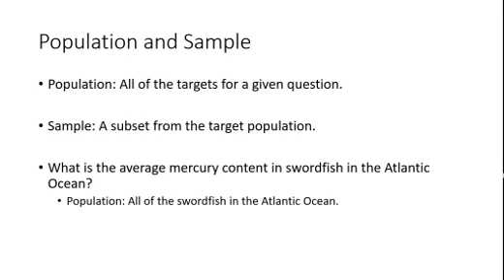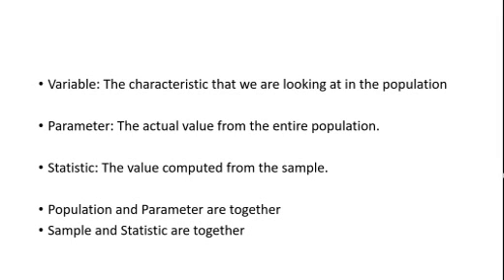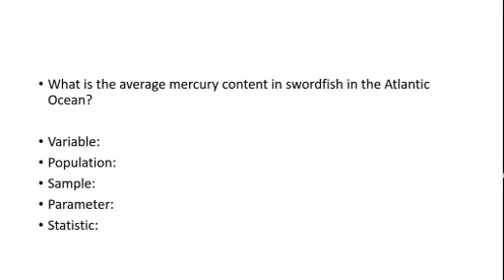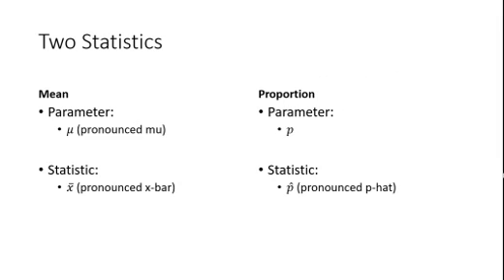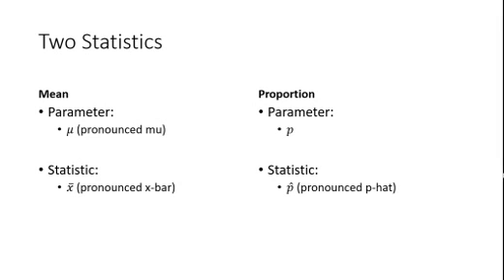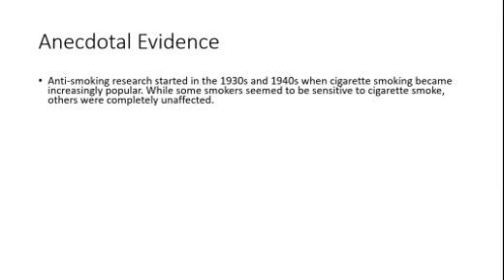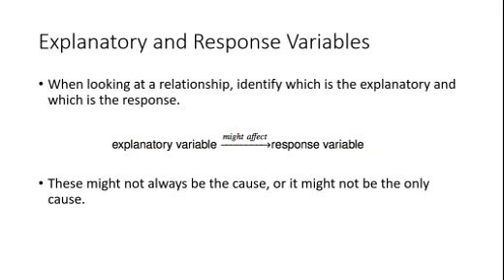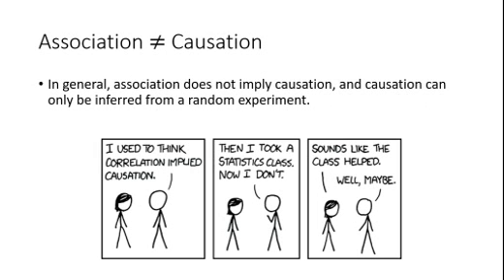Stats 1-3: Overview of Data Collection Principles